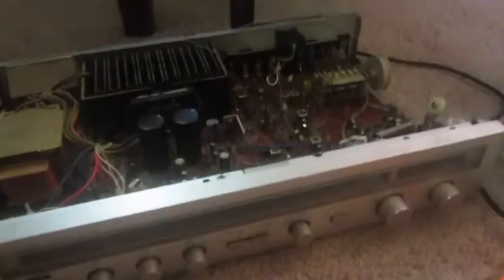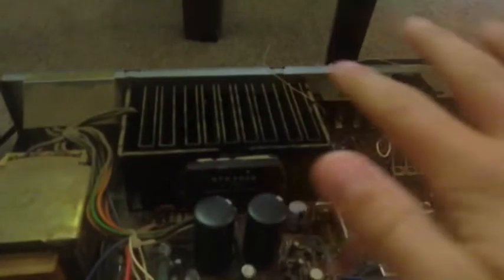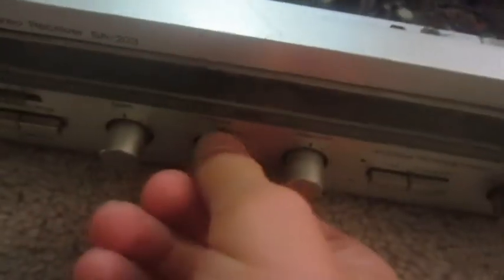VTG. Technics AM/FM Stereo Receiver model SA-203.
Here is a Technics receiver. I am going to replace the amplifier chip, and do a recap. I believe the original audio coupling capacitors are still good.

NO CHEATING - I actually had the bass on half, the loudness switch was NOT engaged. One channel is being overpowered, and the other one is fine.